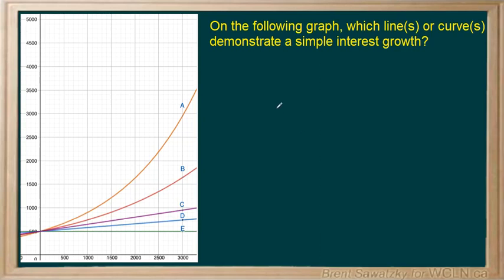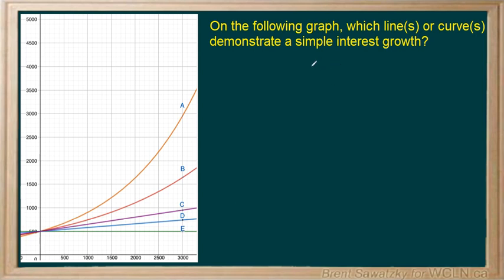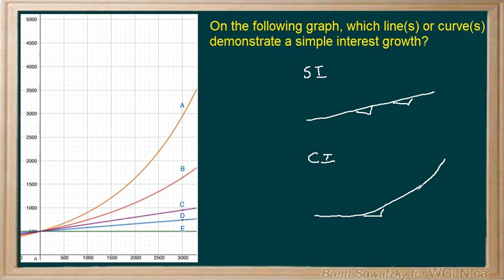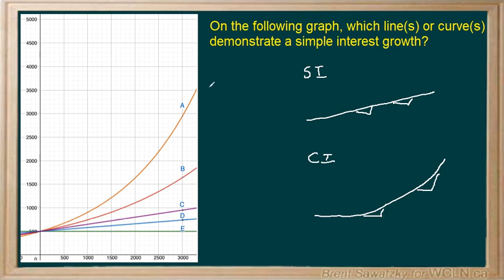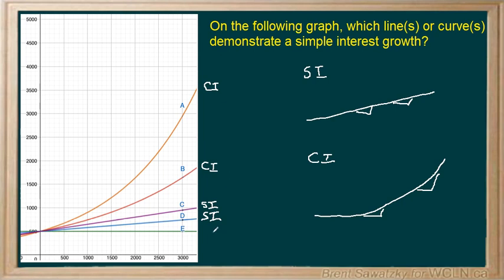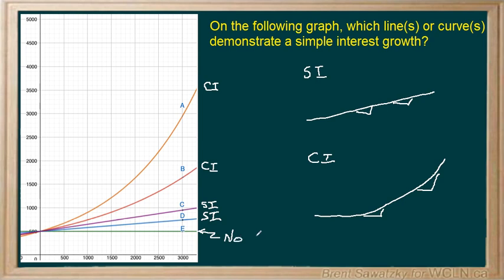WCLN - Math Solution - Graph Simple Interest Growth